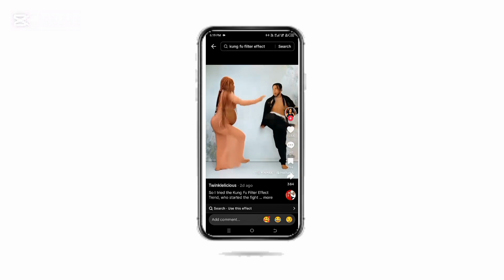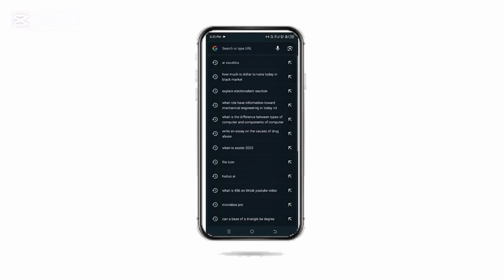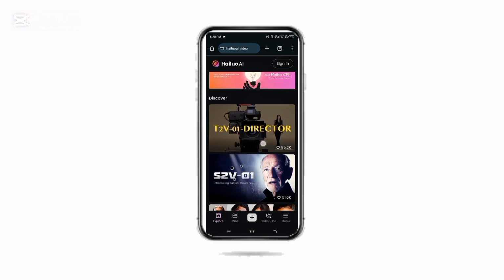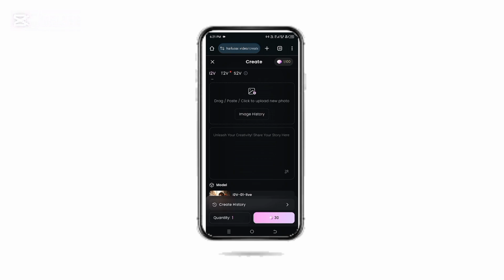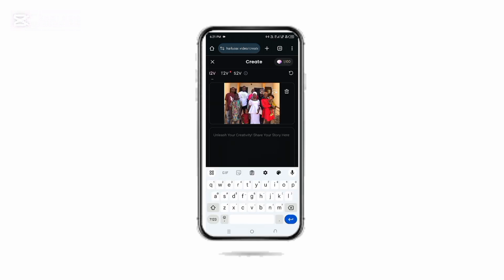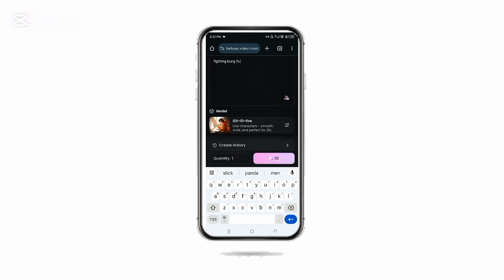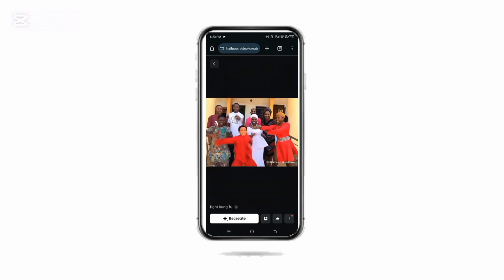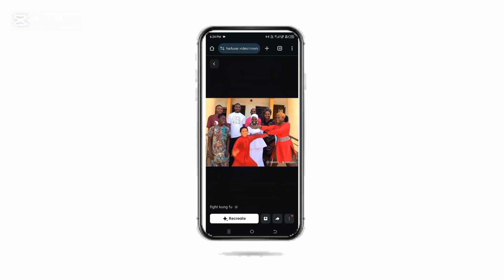how to use Kung Fu filter effect on tiktok today